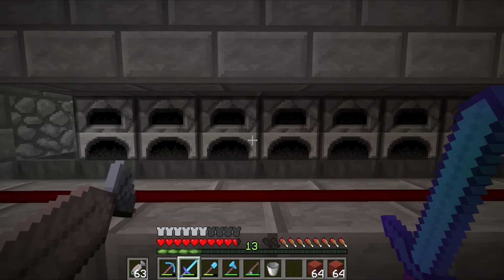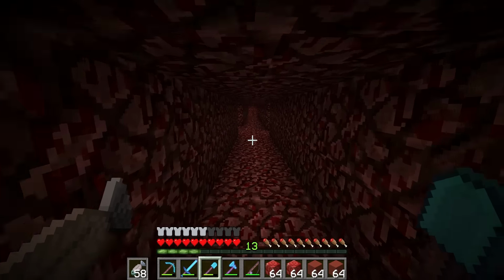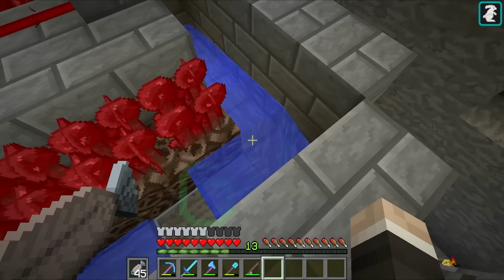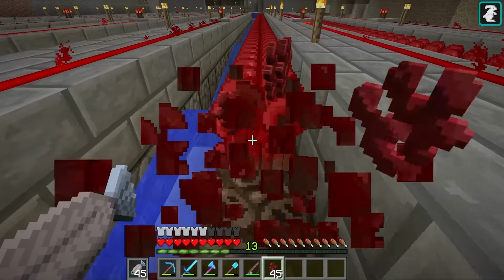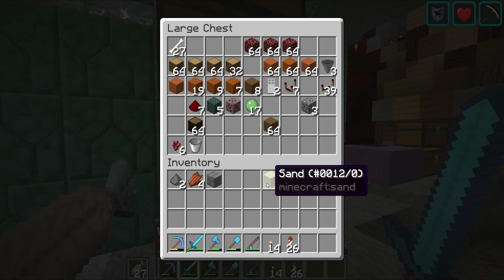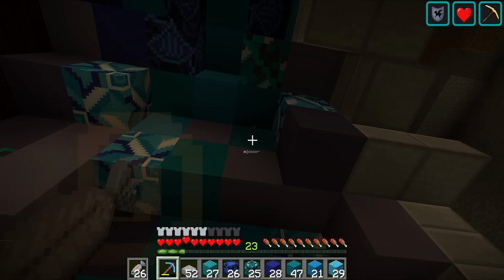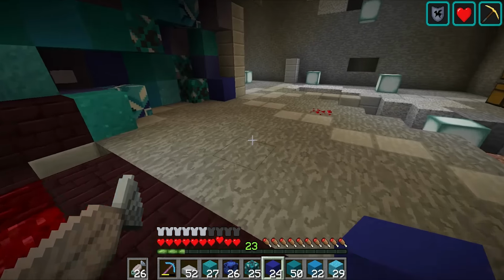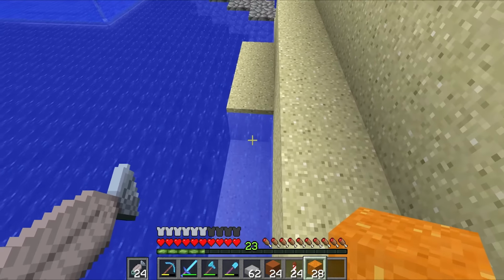Hermitcraft 5: Episode 33 - IT IS FINISHED!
WE ACTUALLY MANAGED TO GET IT DONE!!
Today we finish up the design of the storage system. A lot of this stuff was a pain to build, and I struggled with resources a bit but it is now completed and done! YESSSSS!

Upload Schedule:

Tuesday - Redstone
Wednesday - Hermitcraft
Thursday - Redstone
Friday - Hermitcraft
Saturday - Redstone
Sunday - Hermitcraft